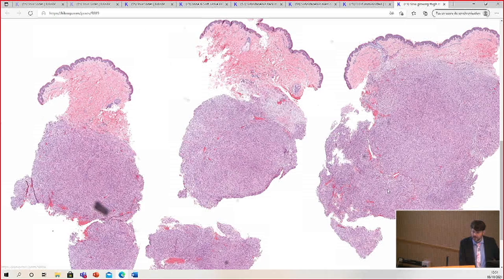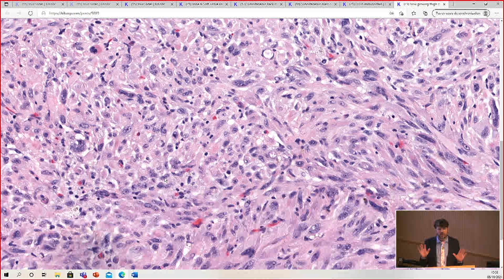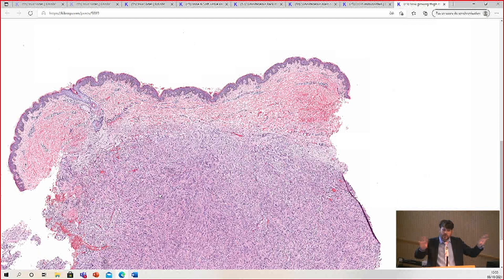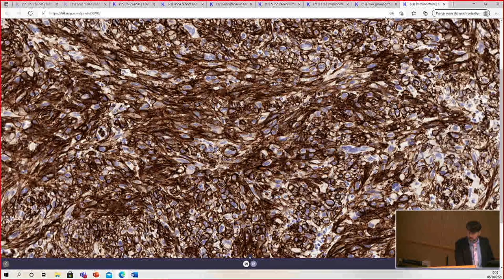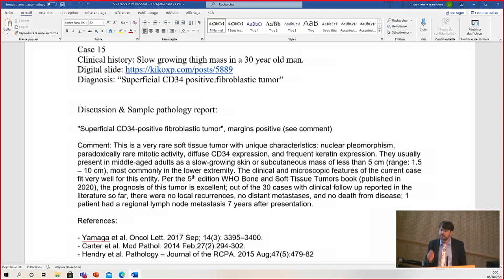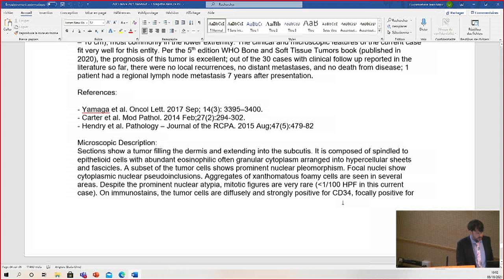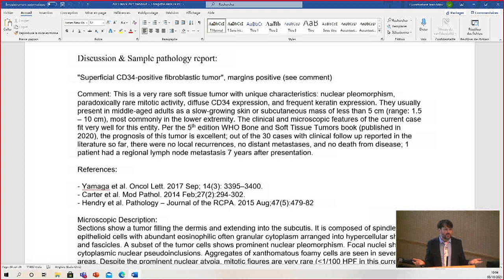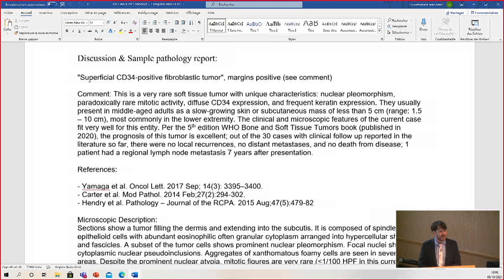"Superficial CD34-positive fibroblastic tumor" - a mimic of sarcoma (AIP France 2021 - Case 15)